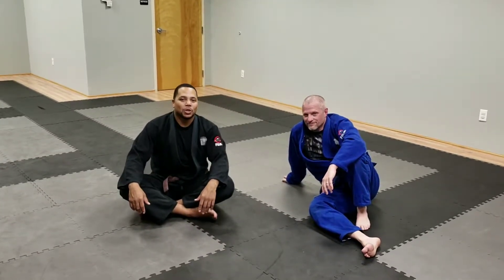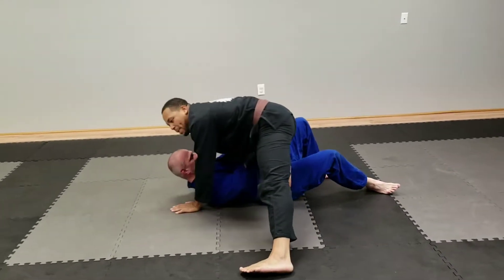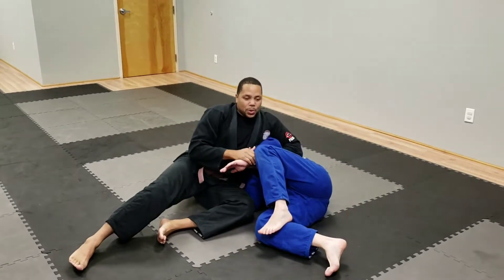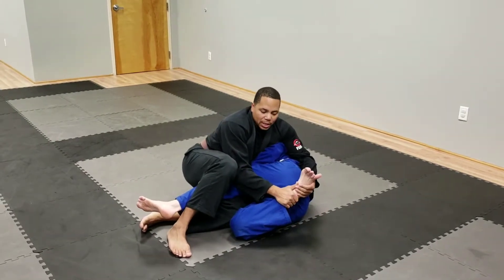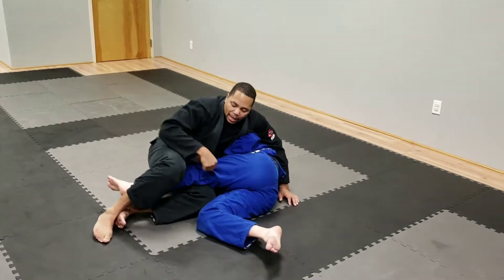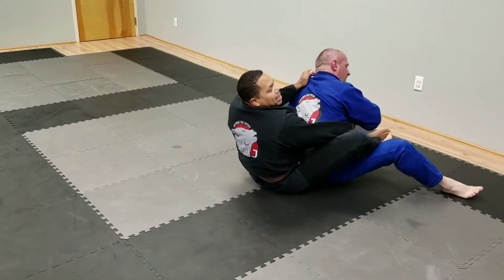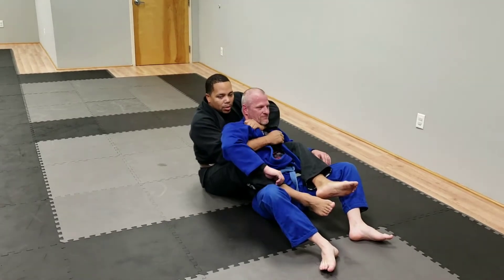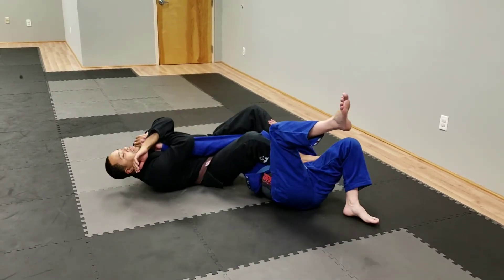Knee on Belly and 5 Submissions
From Knee on Belly Coach Riser shows a progression to get to Kimura Lock and Knee Bar, followed by a Rolling Back Take, 2 Lapel chokes and an Arm Bar.

United Jiu Jitsu recommends practicing in a safe training facility with professionals to help for safety.